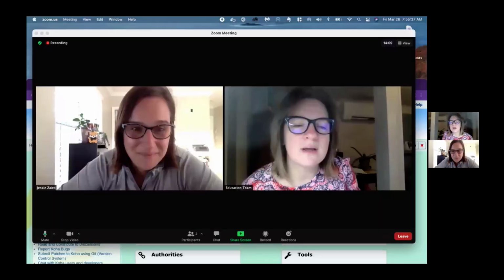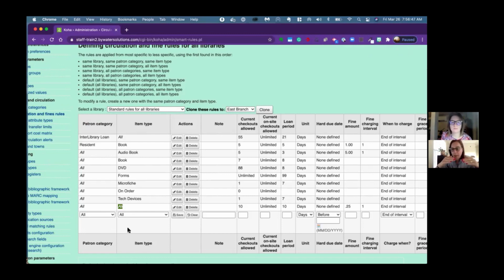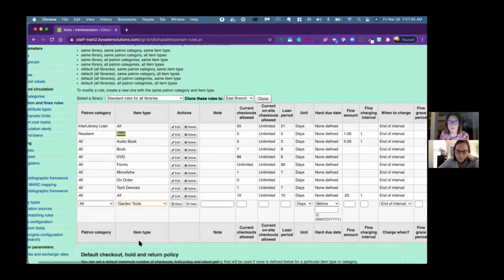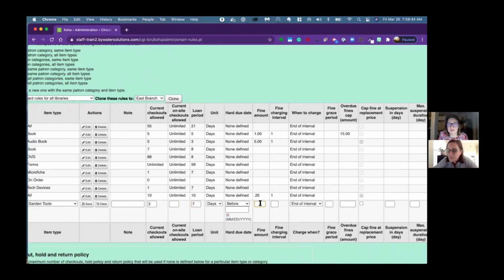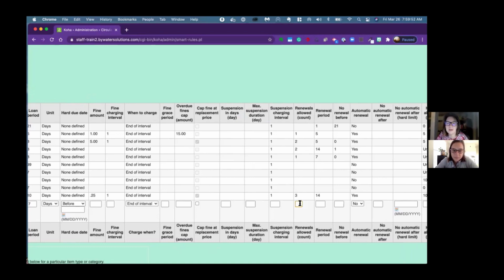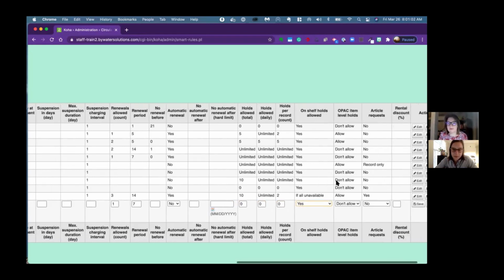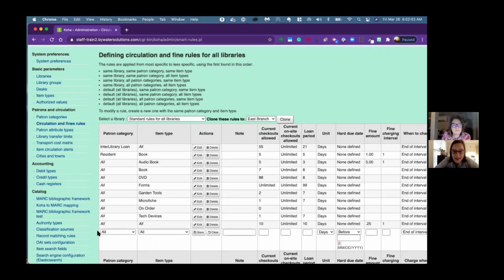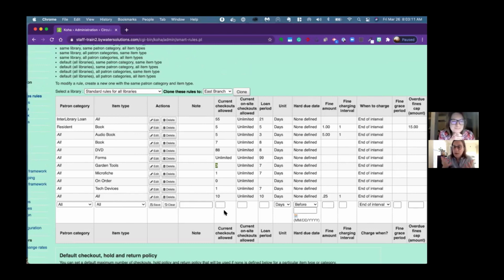Monday Minutes Circulation Rules Part 1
Kelly & Jessie break down adding a new circulation rule in Koha.